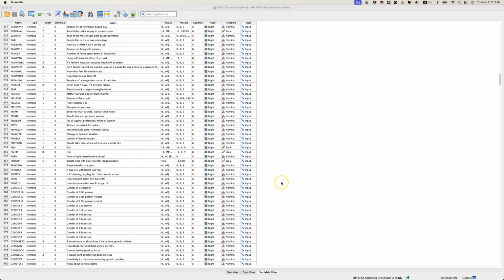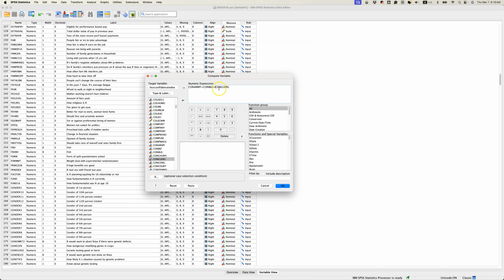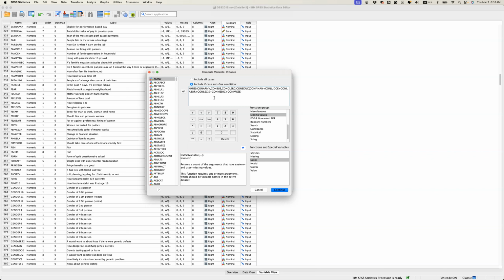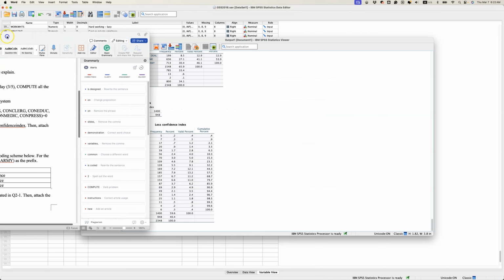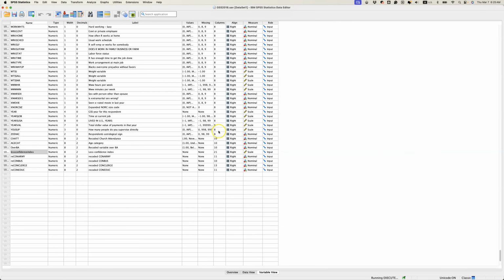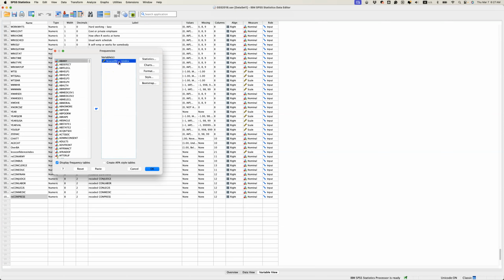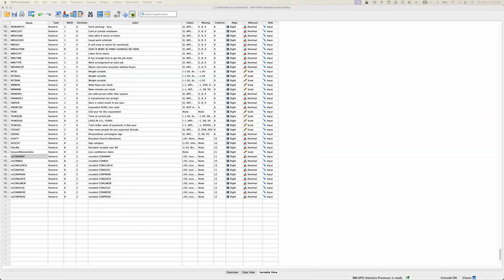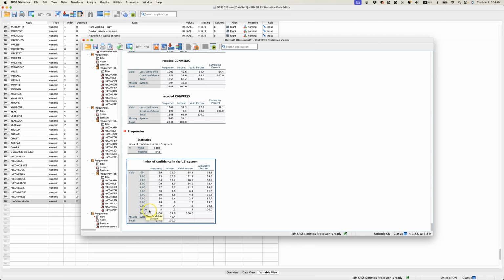10: Lab Exercise 7 Demonstration Video